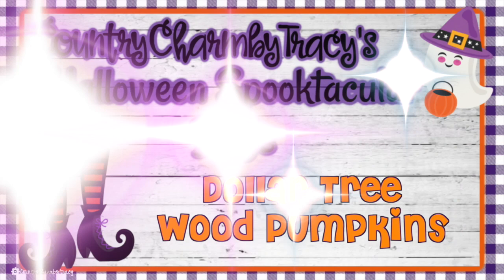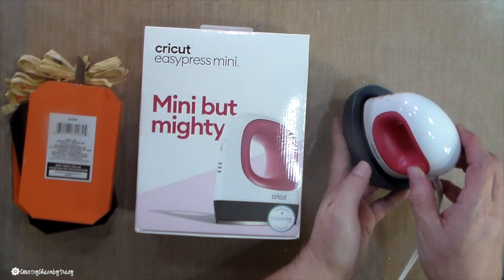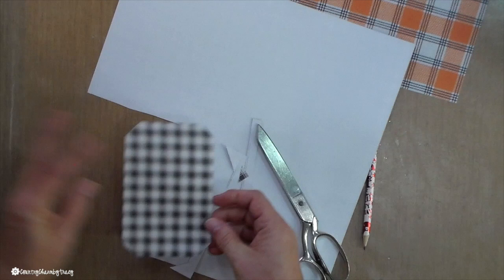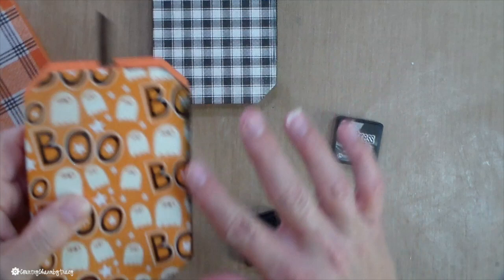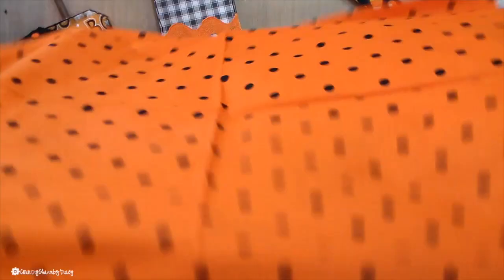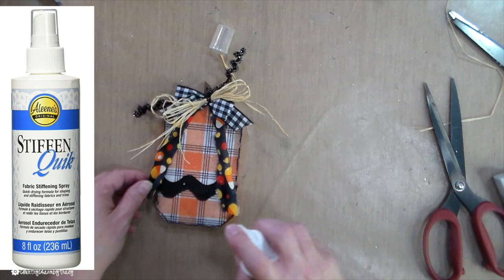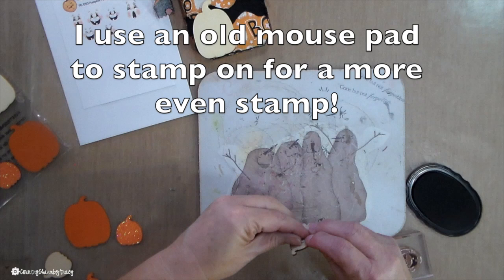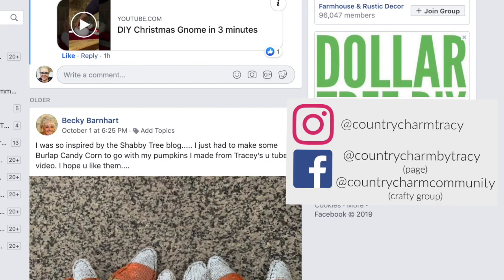Halloween Spooktacular Day 1 ~ Dollar Tree Wood Pumpkins || Cricut EasyPress Mini First Use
Hi sweet friends ~ welcome to day 1 of my 2019 Halloween Spooktacular series.  Each day this week ~ I'll be sharing a different craft decor that I wanted to create for my home.  I hope it helps inspire you too.

💠Cricut Easy Press Mini
💠Mod Podge Gloss Sealer
💠Cutter Bee Precision Scissors
💠Tim Holtz Distress Ink Pads, Mini, Black Soot
💠Tiny Attacher mini stapler
💠Stiffen Quik Spray
💠Sharpie Fine Point marker

Most used S U P P L I E S:
🌟Sharpie Black marker

Send me a friend letter:
2628 Hwy. 36 South PMB: 120